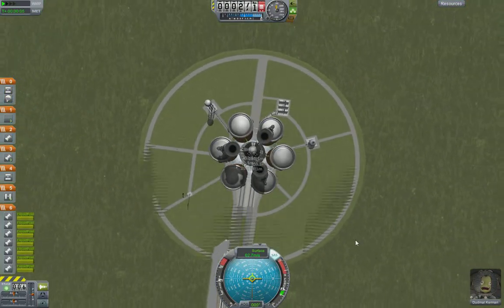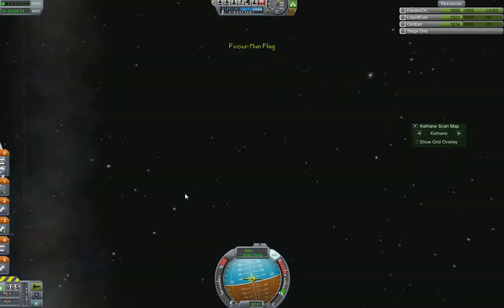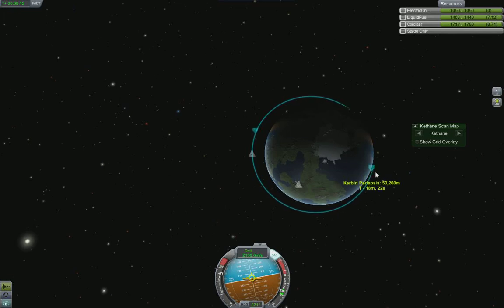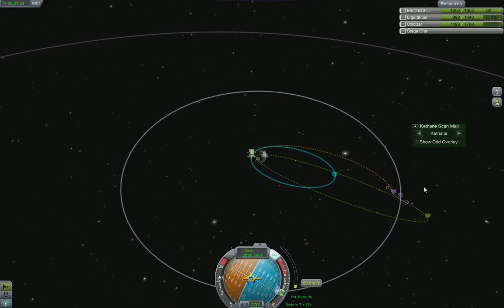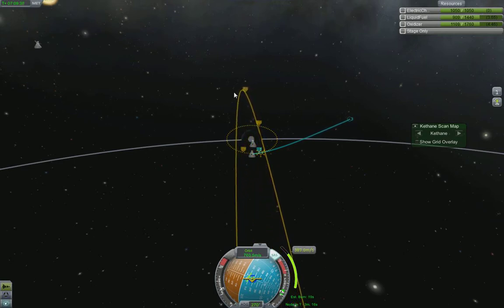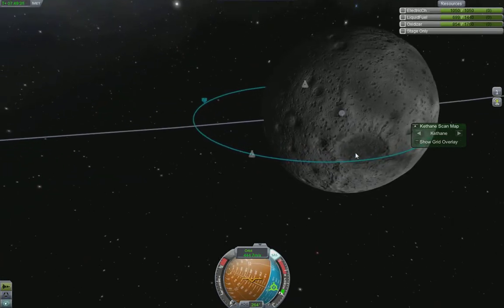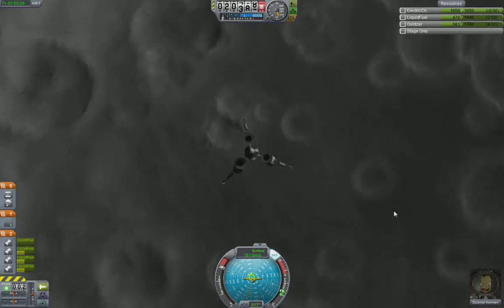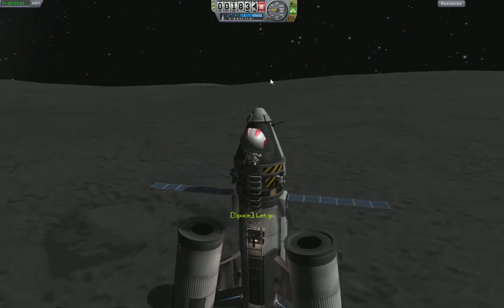Kerbal Space Program - To the Mun Part 2 (going to mun)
Landing and flag planting